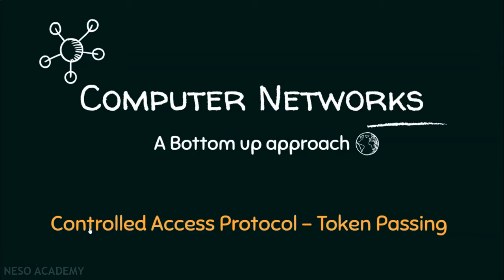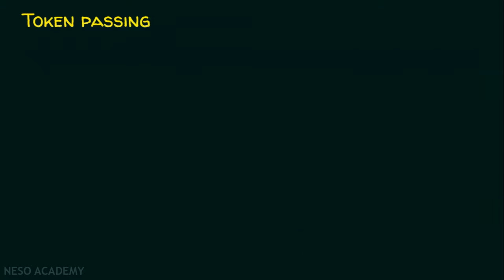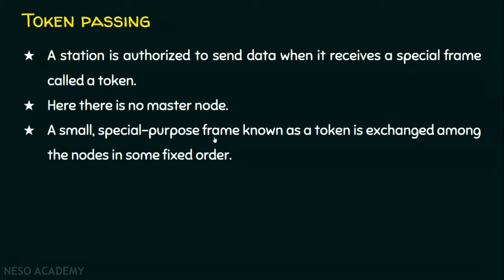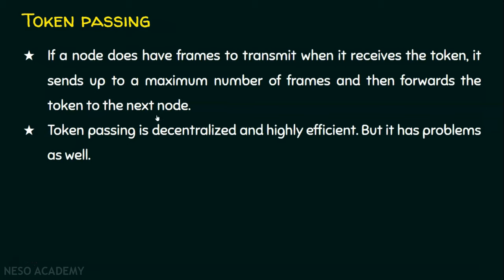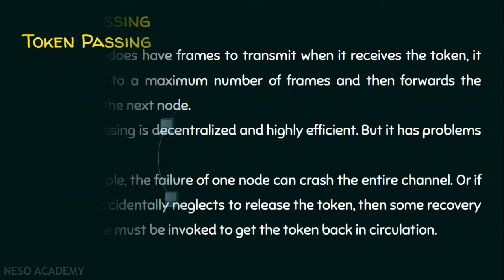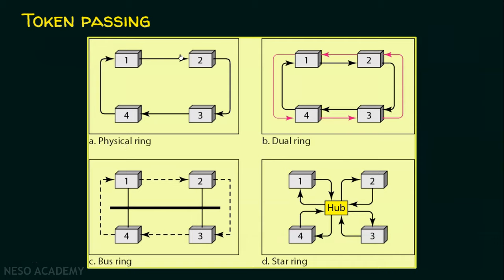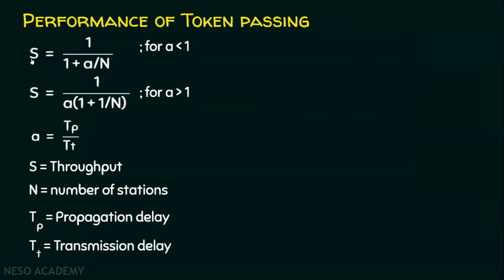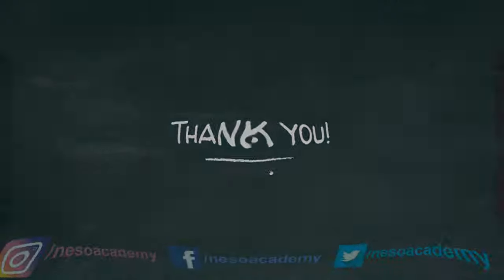Controlled Access Protocol – Token Passing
Computer Networks: Controlled Access Protocol in Computer Networks
Topics Discussed:
1) Multiple Access Protocols.
2) Controlled Access Protocol.
3) Token Passing method.
4) Advantages and Drawbacks of Token Passing.
5) Performance of Token Passing.